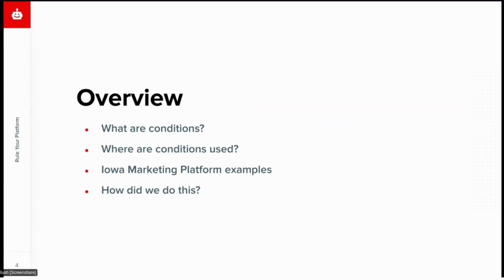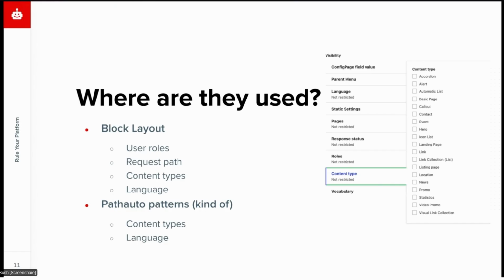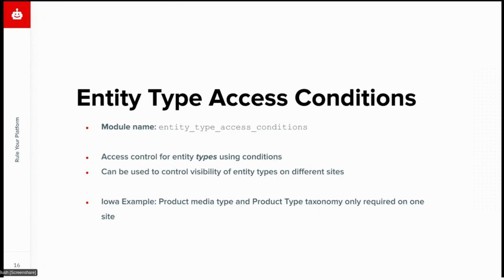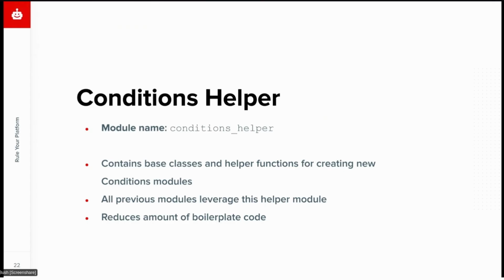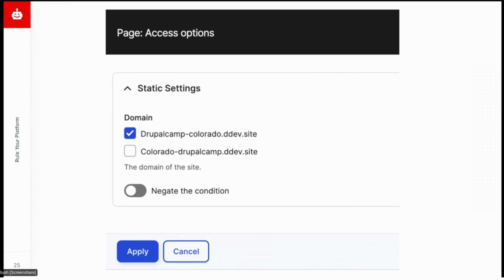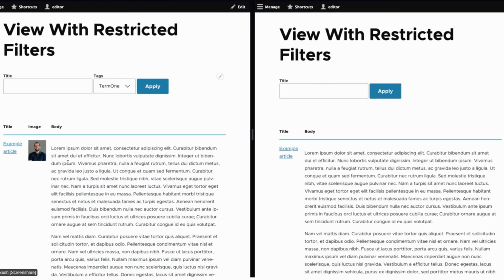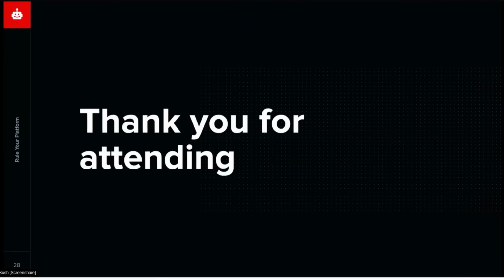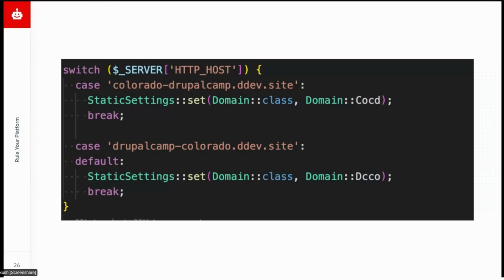Rule Your Platform: Leveraging Drupal's Conditions API for Modular Site Control – Owen Bush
Drupal core's Conditions API is one of its most powerful—but often overlooked—tools for customizing behavior across complex platforms. In this session, we'll dive deep into how this API can add site-by-site flexibility without messy custom code or brittle config splits. Whether you're building a multisite platform or just want more control over when and where functionality kicks in, Conditions can be your secret weapon.

Using real-world examples from the Iowa Marketing Platform—a government-backed, multi-tenant Drupal platform—we’ll explore how to extend and implement the Conditions API to create reusable, modular logic across dozens of independent sites. You'll learn how to create custom condition plugins, how to integrate them with existing systems like block visibility, views, and access control, and how to empower site administrators without exposing them to too much complexity.

Expect practical tips, working code, and a renewed appreciation for this underused gem of Drupal core.